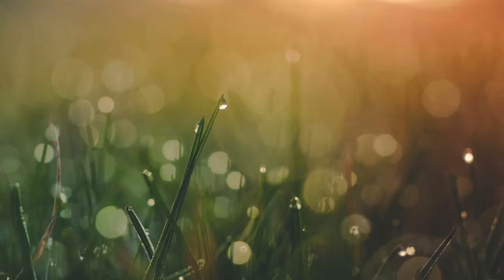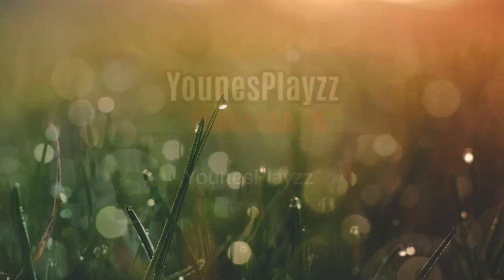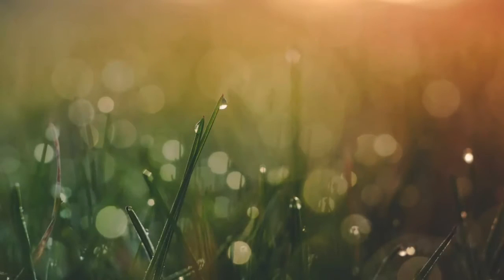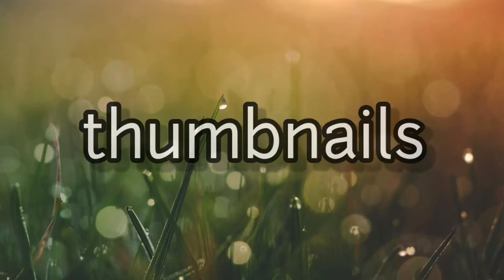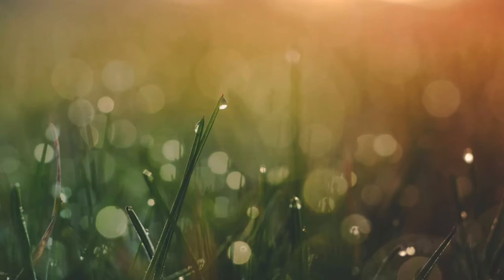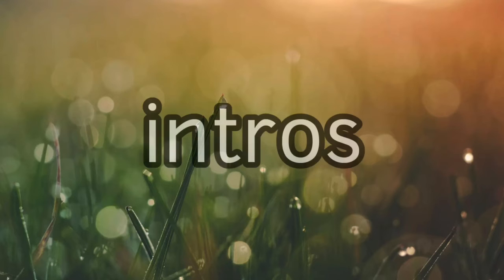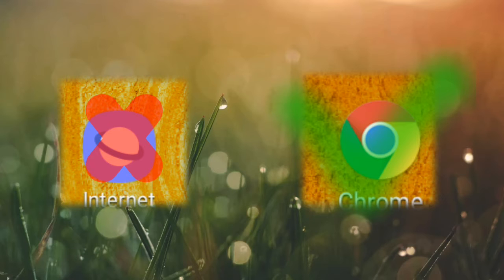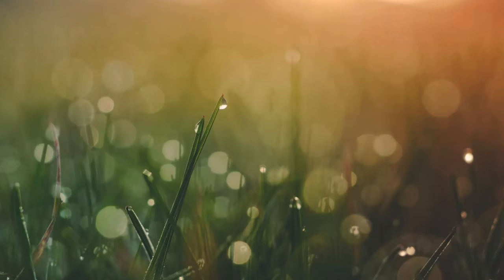HOW TO GROW YOUR CHANNEL WITH ROBLOX AND YOUTUBE!!